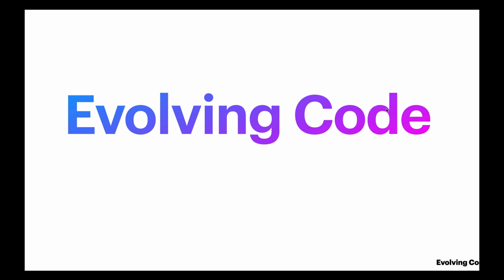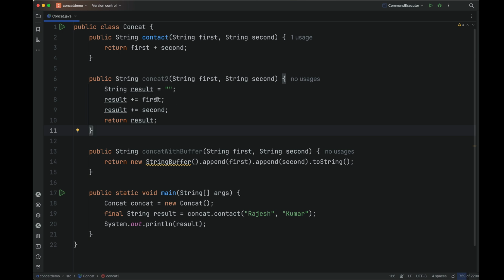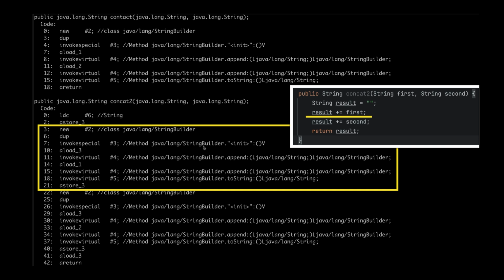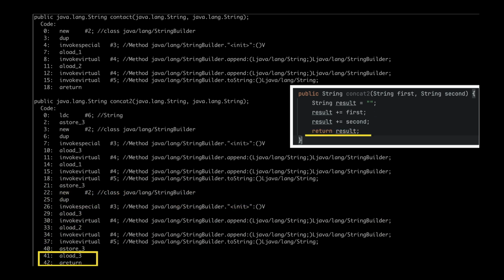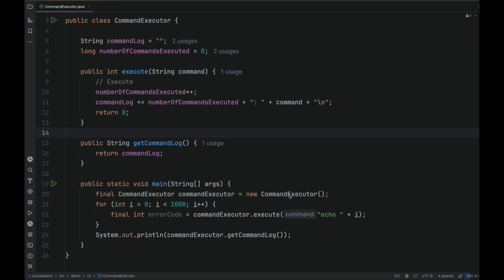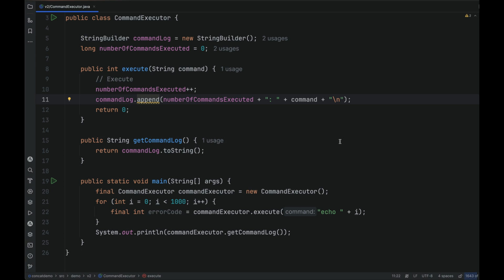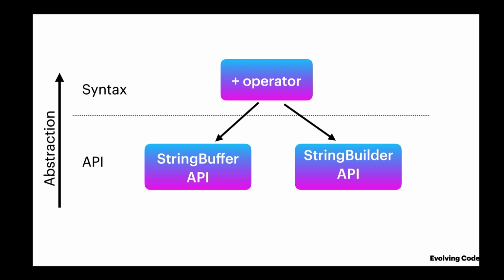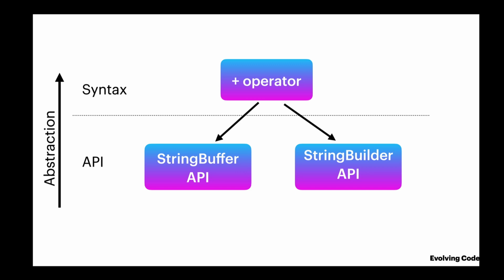Java - A case of punishing the punctual! - Part 2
Can we learn to write evolving code by studying the evolution of another software program, the Java language? I think we should explore.
In this episode of Evolving Code, we will understand how string concatenation implementation of Java evolved up to Java5.  We will find out if Java users who embraced the good practices got punished by the language.